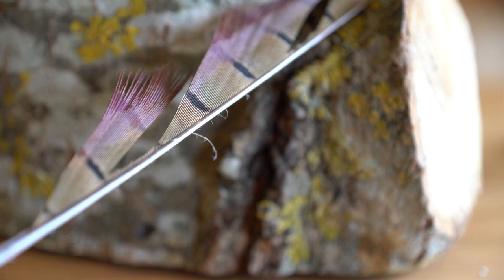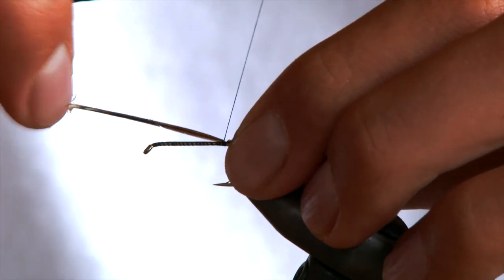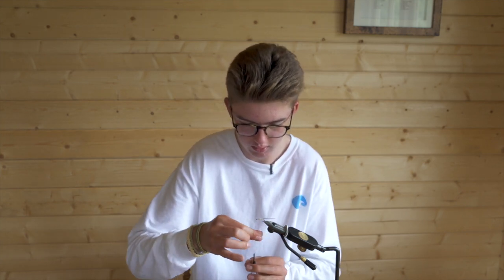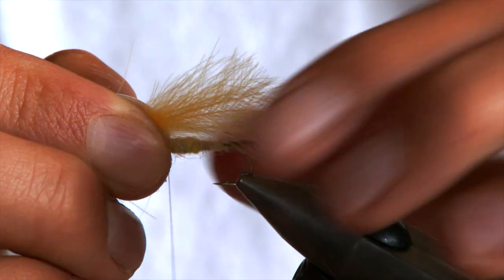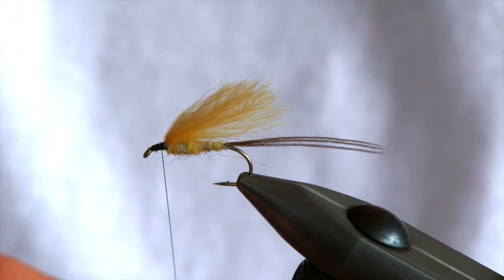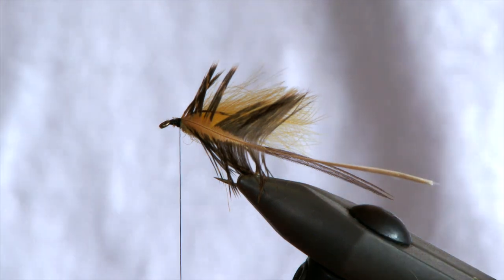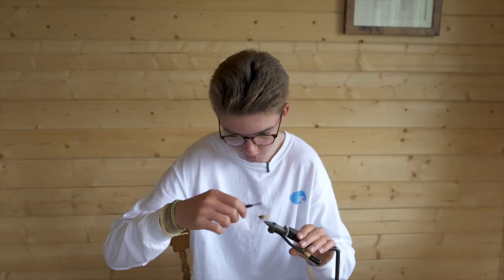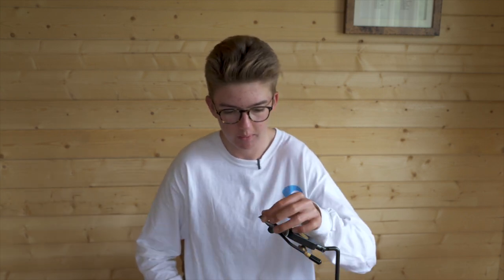Soft Hackle Mayfly Fly Tying Guide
Join our friend and England Youth International, Ben Beckwith, as he selects and ties his fly of the month for May 2018 - the Soft Hackle Mayfly.

This is one of Ben's favourites and a deadly fly pattern.